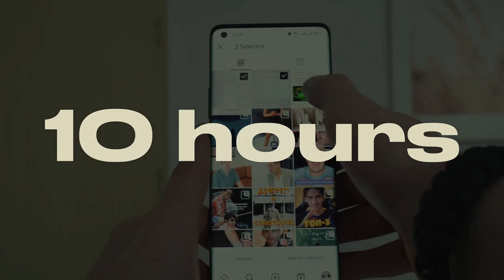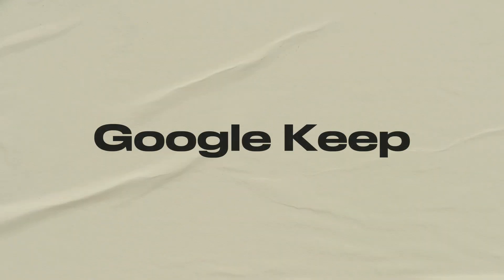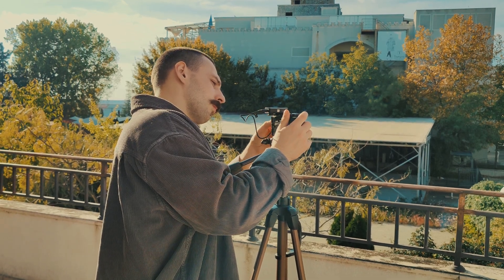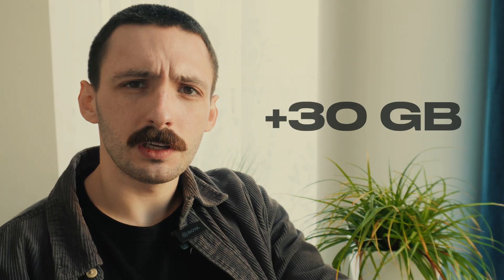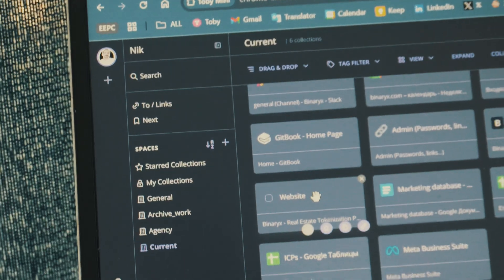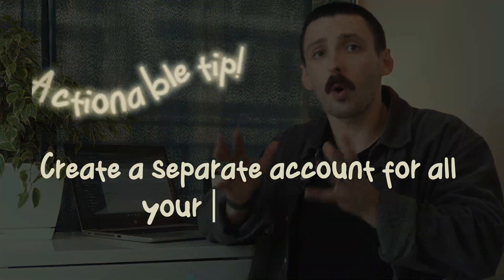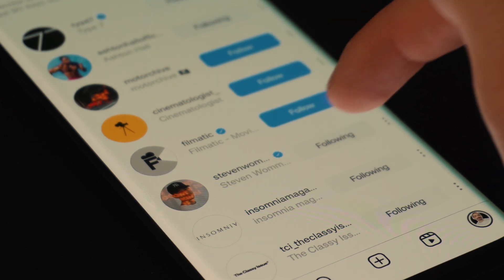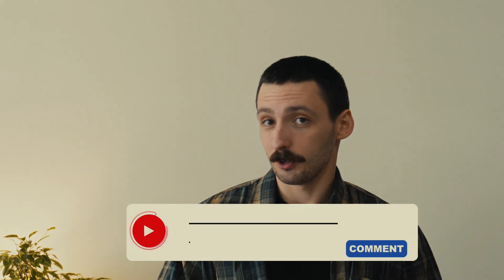declutter my entire digital ecosystem with me (digital minimalism 2025)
I did the last digital decluttering almost a year ago, and my ecosystem of devices became cluttered with tons of unnecessary tabs, files, bookmarks, saved messages, and other rubbish.

I got sick of it and decided to start 2025 with my BIG digital decluttering.

In this video, I show my step-by-step process for cleaning my entire digital ecosystem, which consists of my three primary devices: laptop, tablet, and phone.

Spoiler: that was tough and exhausting, but I am happy with the result.

By the way, let me know what the messiest part of your digital life is. I would love to offer some advice to those of you who are stuck.

GET IN TOUCH:
I'll do my best to respond promptly, but please be patient if it takes longer.

Chapters:

0:26 Intro
0:26 My devices
0:45 My file organization system
1:31 Digital notes decluttering
2:17 Decluttering saved messages
3:47 Gallery decluttering
4:38 Browser decluttering
6:08 Email decluttering
7:22 Apps decluttering
8:10 Social media decluttering
8:52 Decluttering internal storage of my devices
9:38 Outro